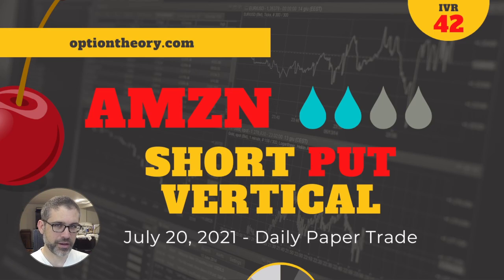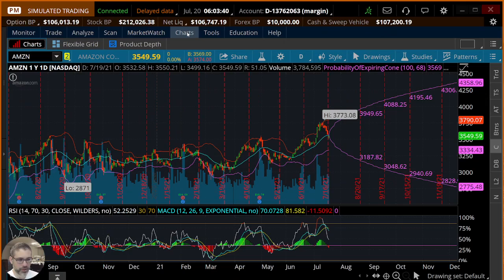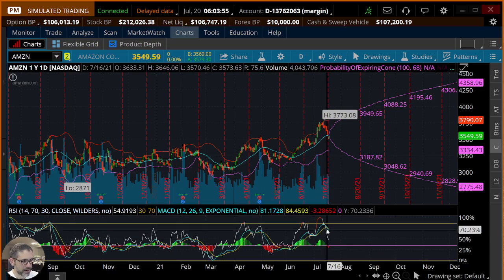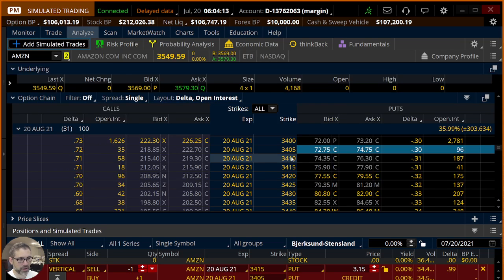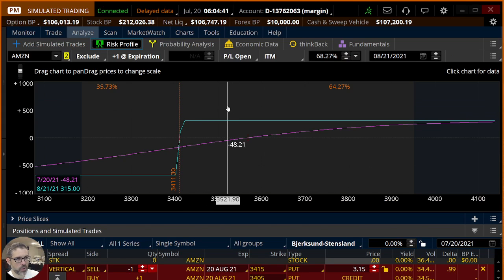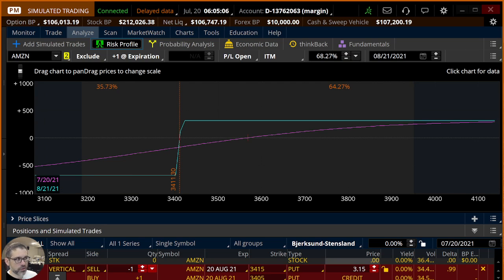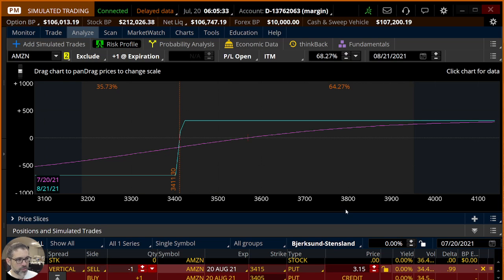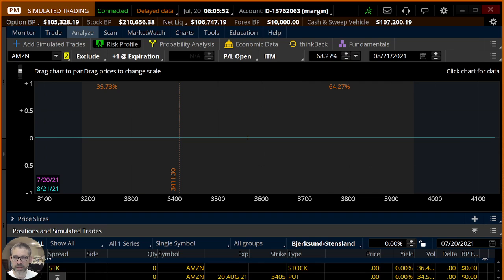Amazon (AMZN) Bullish Earnings Trade Idea for Summer 2021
Welcome to our video for July 20, 2021.

In today's cherry bomb trade, we explore a short put vertical in Amazon (AMZN).